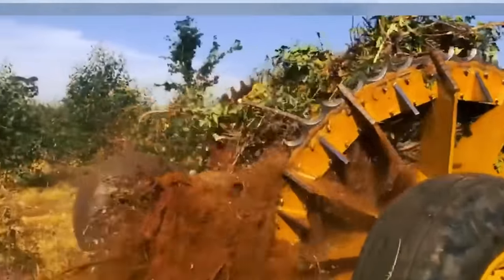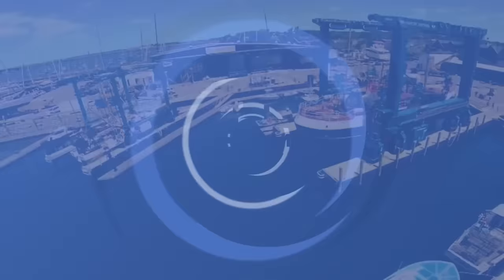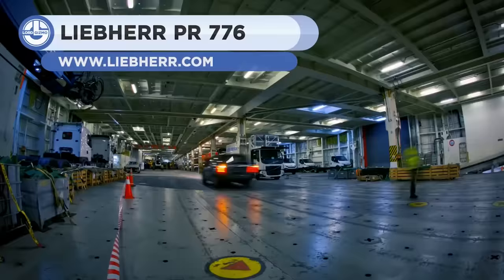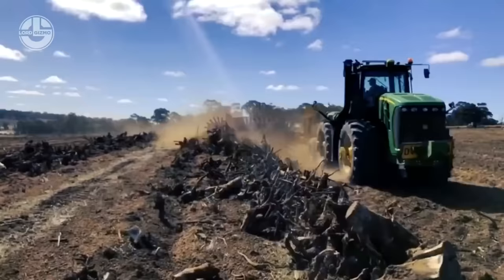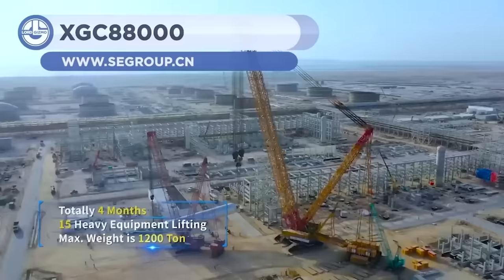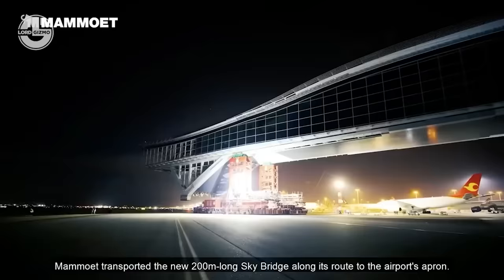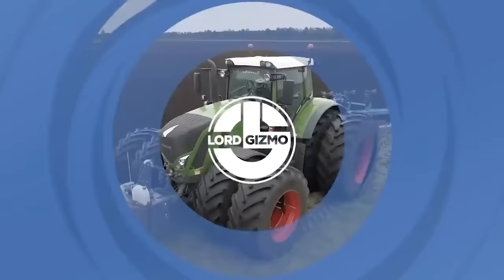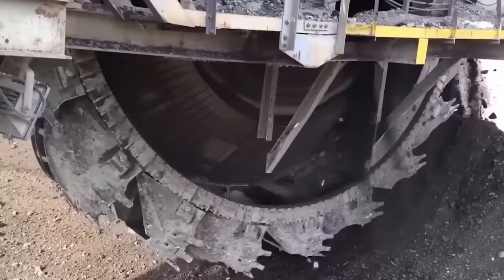400 Jaw-Dropping SUPER Powerful Machines and Heavy-Duty Attachments That Are On Another Level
400 Jaw-Dropping SUPER Powerful Machines and Heavy-Duty Attachments That Are On Another Level

offer.

AGRICULTURAL DESCRIPTION
Hello and welcome to Lord Gizmo your home for all things agriculture related.  Our experts are on hand to provide you with insights into exciting agriculture machine(s) and state-of-the-art agriculture technology.

If you're looking for modern agriculture machines, you're in the right place.   Every one of our videos showcase modern agriculture machines that are at another level entirely.

Our modern agriculture technology bridges the gap between the agriculture farmer and agriculture farming itself.

Whether your interest is in regenerative agriculture, sustainable agriculture
or simply cool and powerful agriculture machines, we’ve got you covered.

Every farm is interested in sustainable farming these days and the modern agriculture machine has evolved over the years.   Farming technology has an impressive array of machines these days.  Agricultural machinery includes; harvester(s), heavy machinery, modern technology for harvesting, tractor(s) and literally everything else a modern day farmer needs.

The amazing machines we have on our channel really do showcase the future of farming.  These satisfying machines leverage modern agricultural technology, to create agricultural machines that revolutionize farming techniques.

The who’s who of farmers machines are featured on our popular channel.  Everything from the ever popular harvesting machine to powerful machine(s) that make light work of regenerative farming, organic growing, indigenous farming and seed farming.

Modern agriculture farming embraces these high level farming machines for everything from harvesting to ploughing.  But not all farming machines are created equal.  Consider that we feature farm machines and farming vehicles that leverage future technology not seen on any other channel.

So if you are looking for agriculture modern machines, agricultural farming machines, modern agricultural machines or the most powerful agriculture machines that are on another level – then subscribe to out channel and get ready to be impressed by our weekly videos.

So give one of our videos a try today.